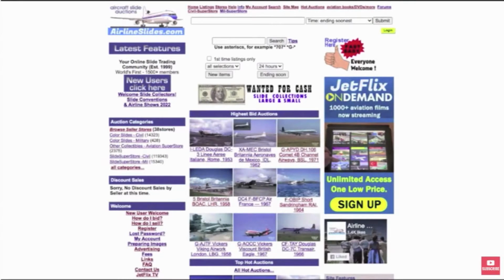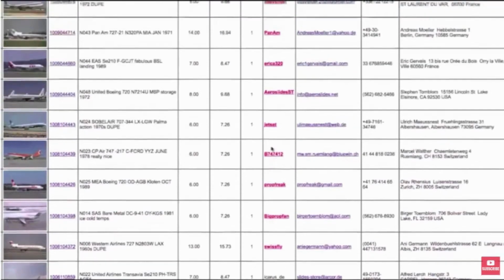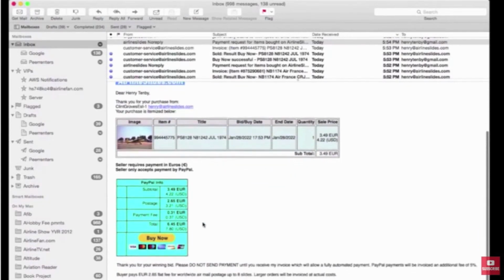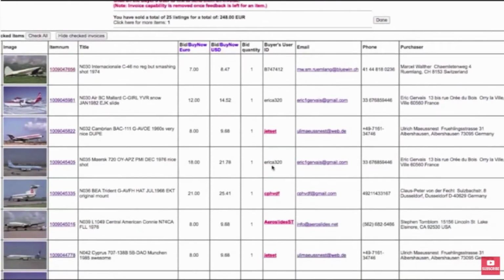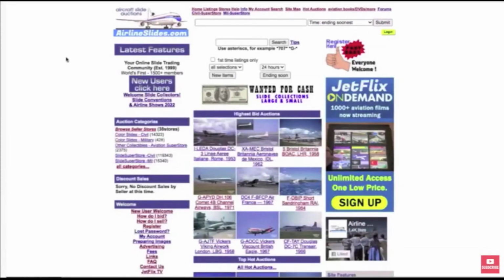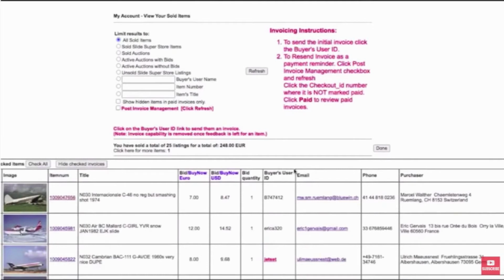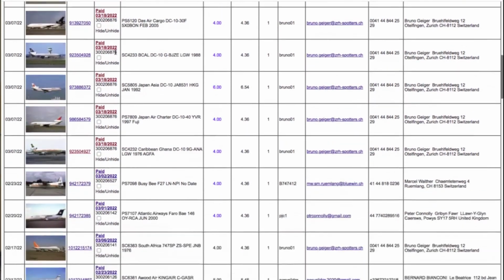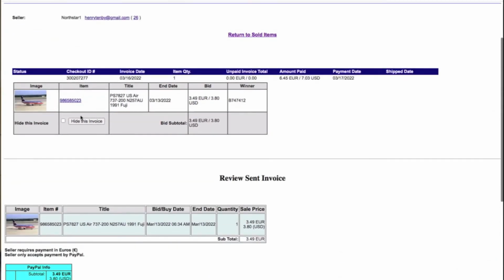New Invoice System for AirlineSlides.com